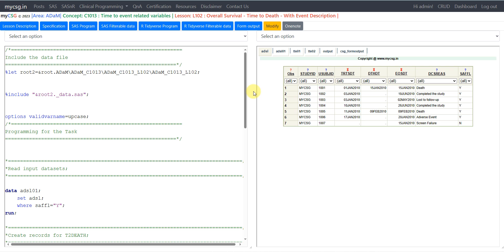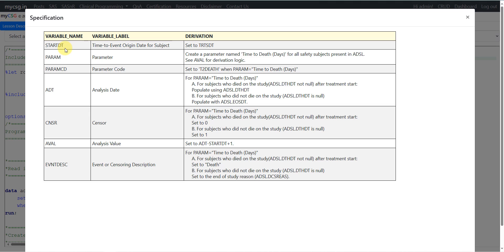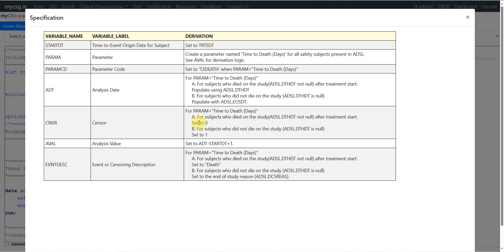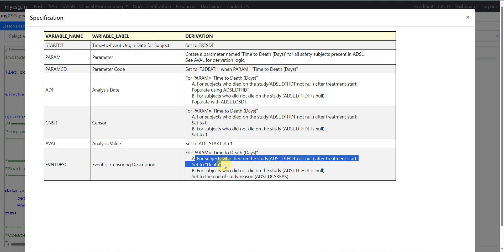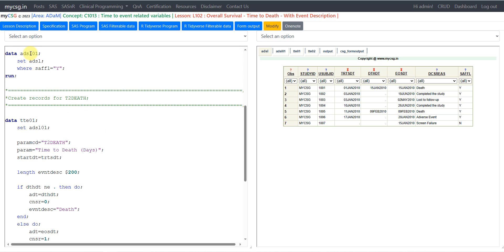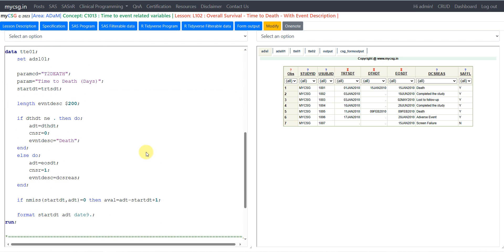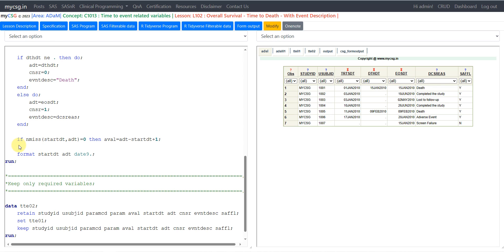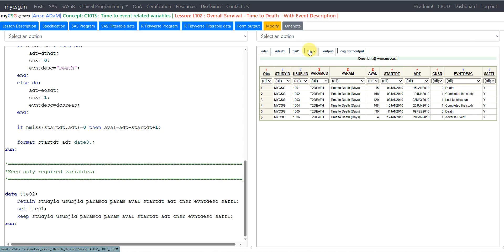Clinical SAS - ADaM - ADTTE - Time to Death - ADaM_C1013_L102